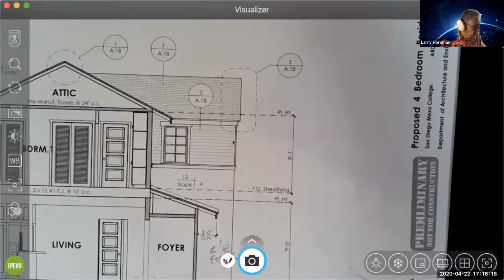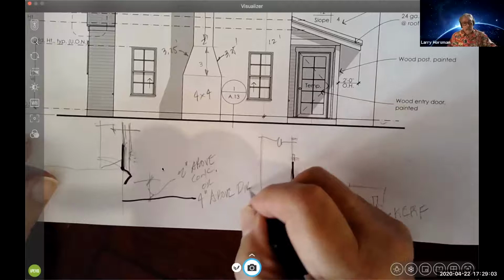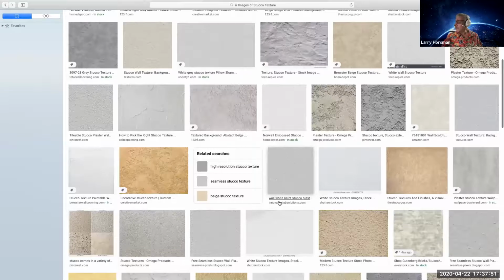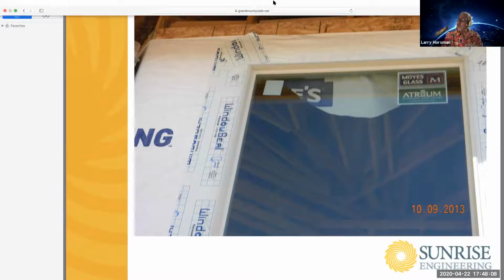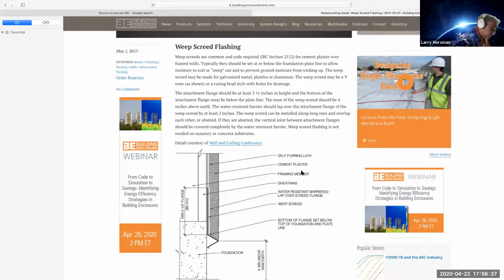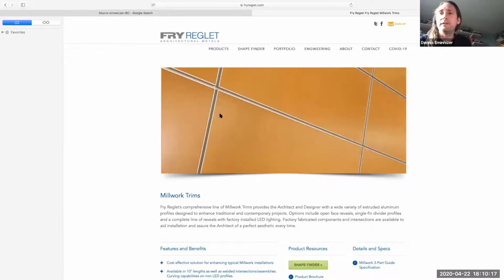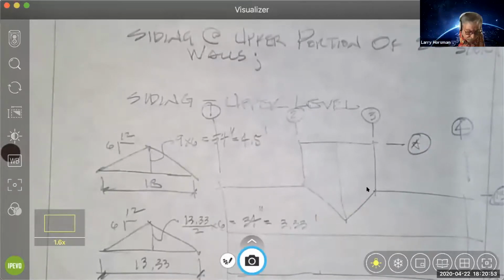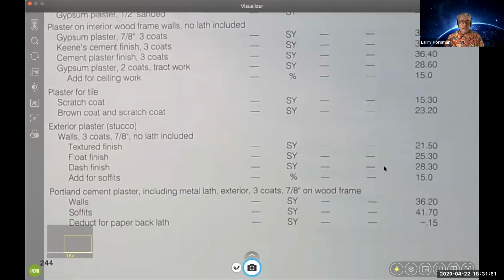Estimating Class 4-22-2020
Estimating Class 4-2-2020 continues with 4-BR House project.